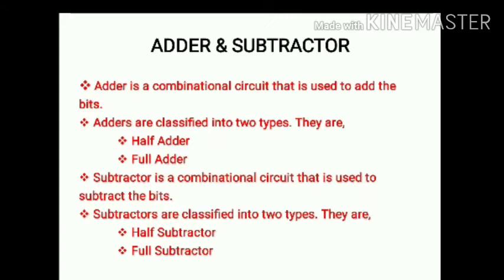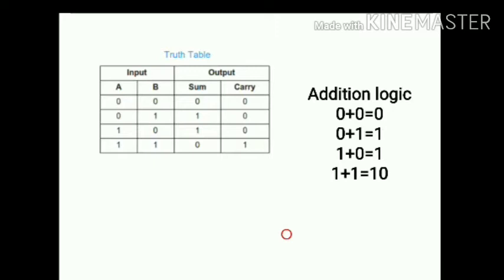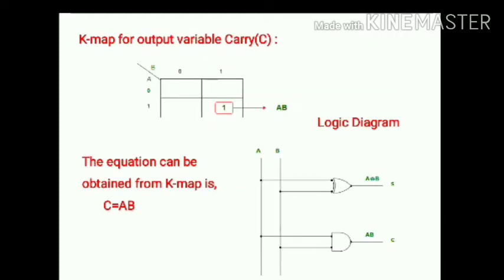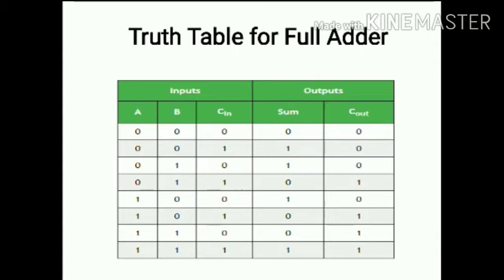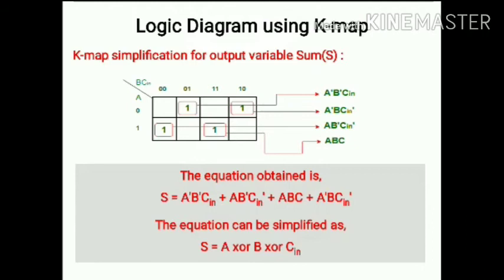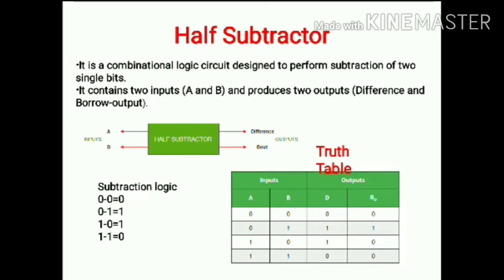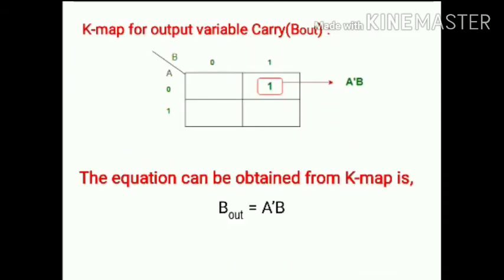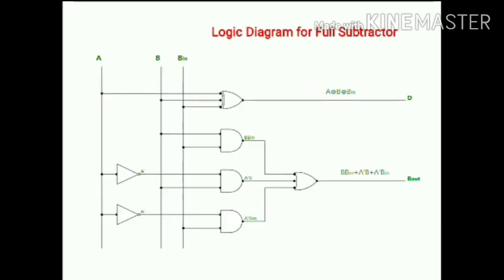SJCTNC_CA408T_JAVA PROGRAMMING_UNIT 3_ADDER AND SUBTRACTOR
Explaining adder and subtractor in digital circuits